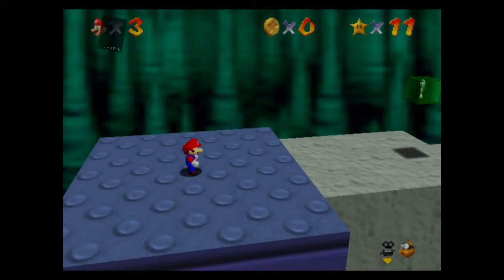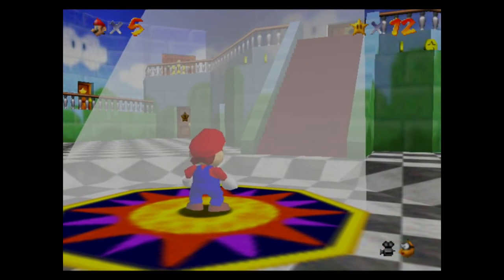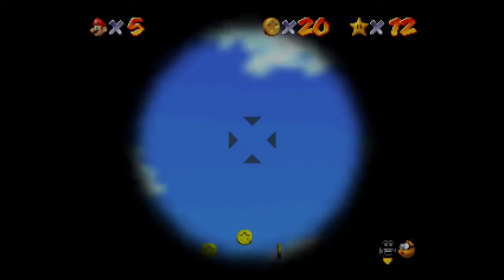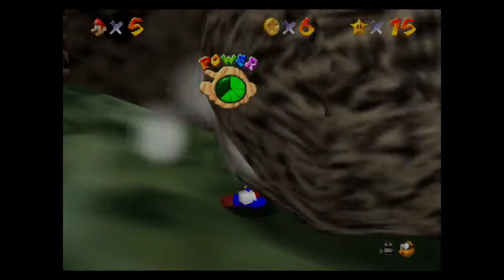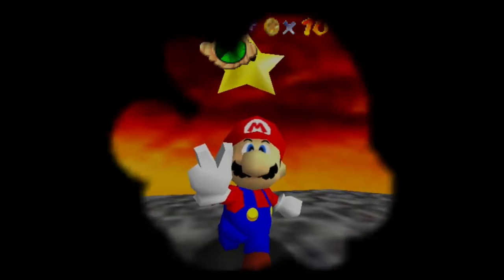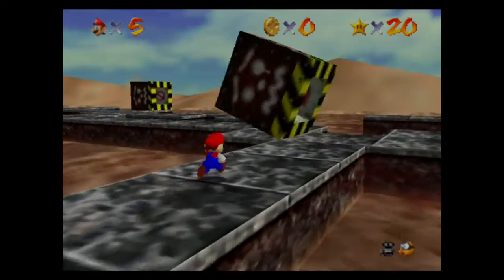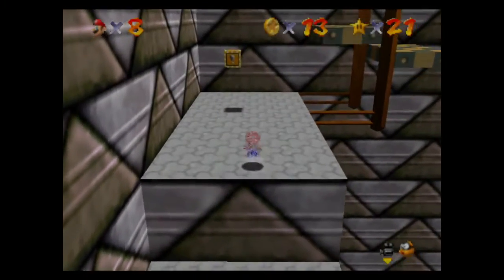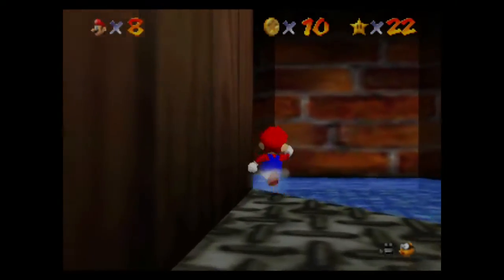The Weekly Stuff Plays SUPER MARIO 64: Part 2 - "Mamma Mia!"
Jonathan & Sean visit a haunted house, travel to (and somehow survive) a world of molten lava, hunt tirelessly for red coins, and more in the second installment of SUPER MARIO 64.

Theme Music by Thomas Lack